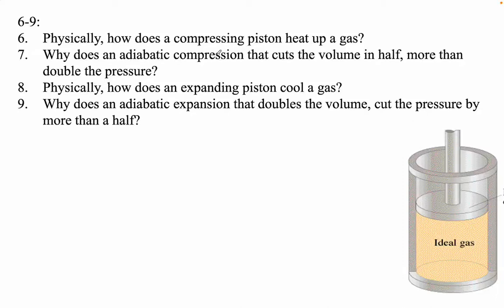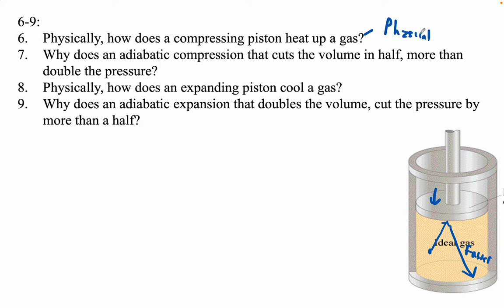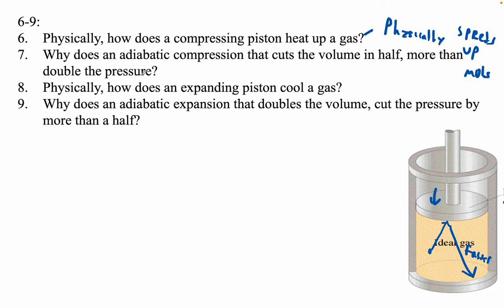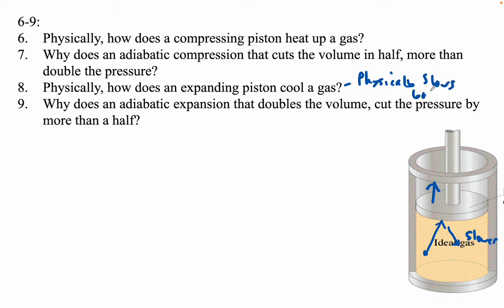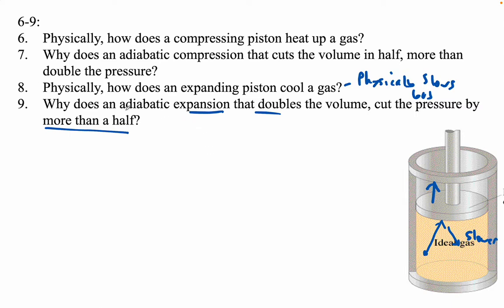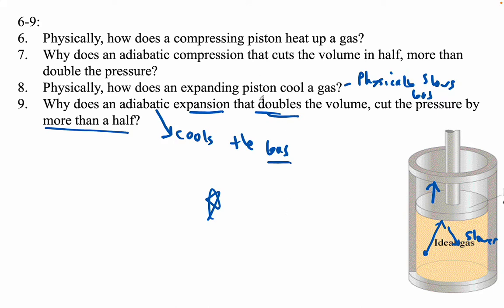HTPIB15 W15B #6 9